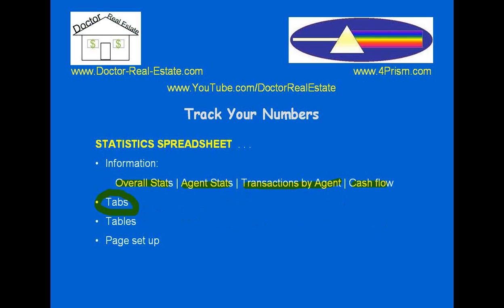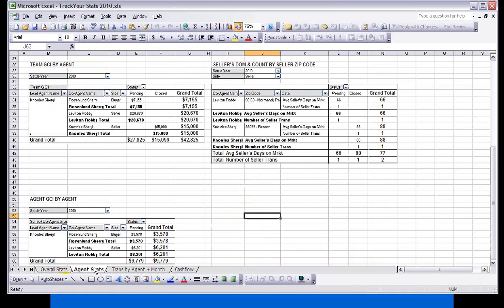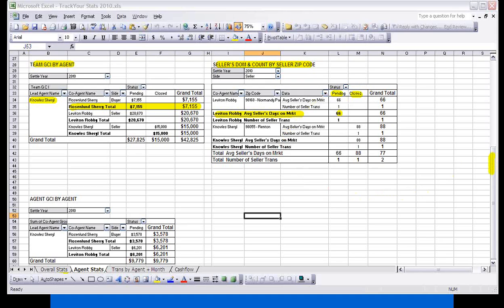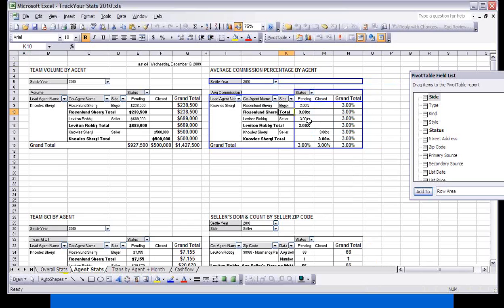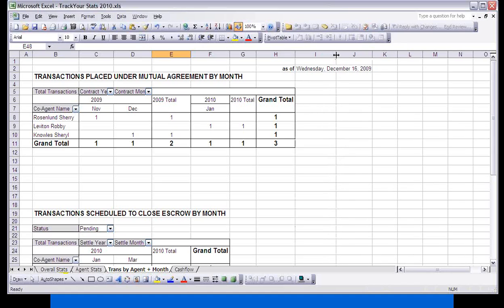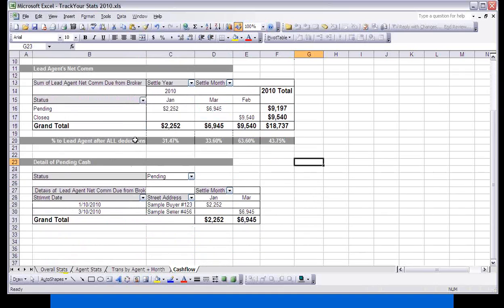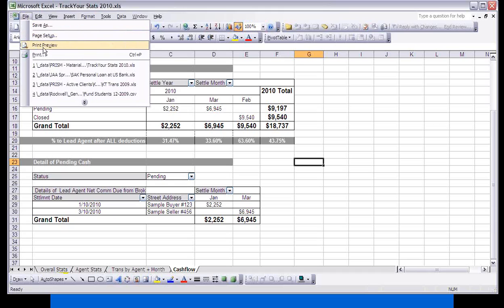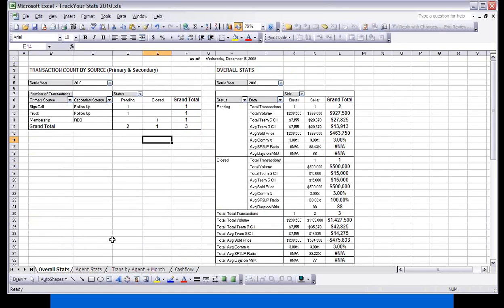Track Your Numbers - Segment 2.wmv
Learn about the contents to the Statistics spreadsheet